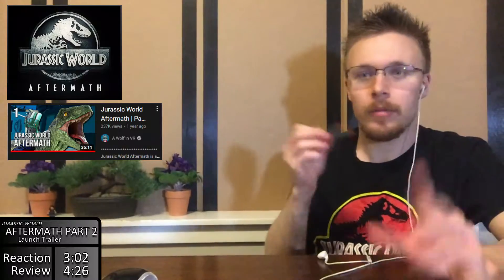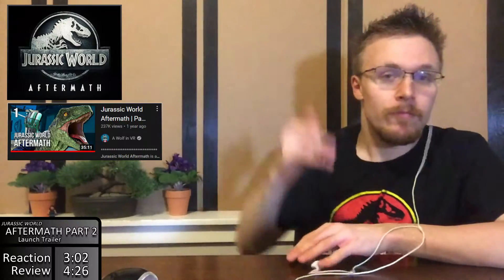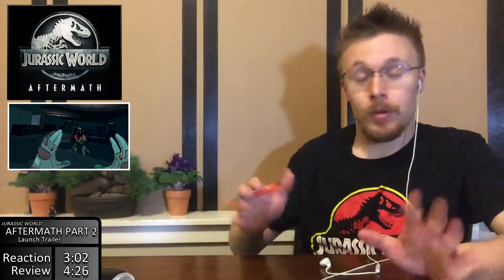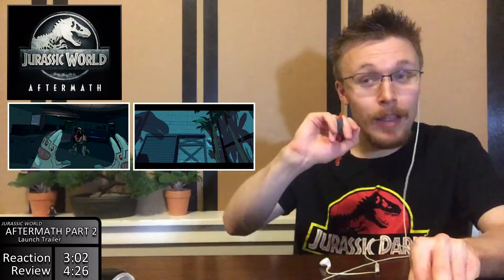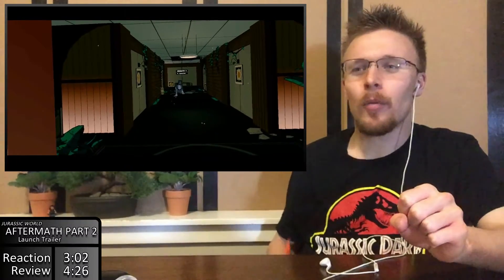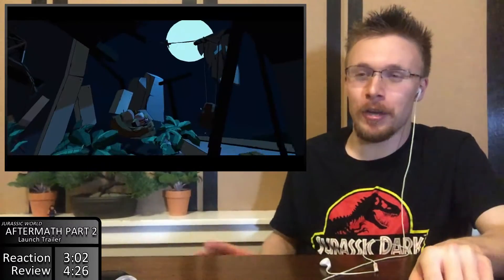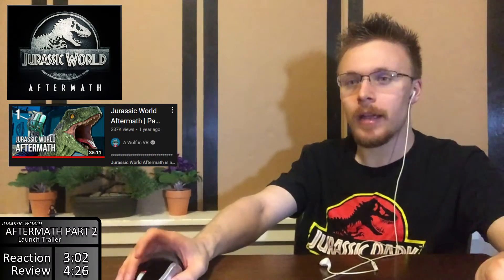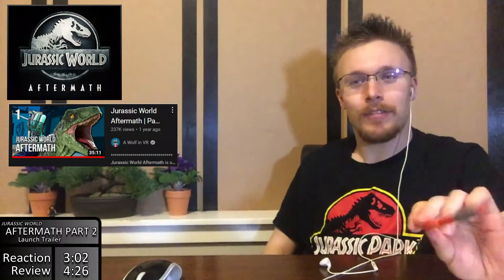Reaction to...JURASSIC WORLD AFTERMATH PART 2: Launch Trailer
Media of Focus: JURASSIC WORLD AFTERMATH

Synopsis (as of January 30, 2022):
      "A suspenseful VR Survival game. You crash land on isla nublar in the aftermath of Jurassic World (2015). You are trapped in a research facility and must use stealth to recover information and a way to get off the island while evading velociraptors."
          --IMDb

Content Locations:
Reaction - 03:02
Review - 04:26

Original Publication Date: January 30, 2022
Don’t forget to “like” this video if you enjoyed it, and feel free to tell me what you think of my reaction of the project of focus in the comments section down below.

I also upload all of the content on this channel to other platforms. You can follow my content through these sights below:

3) Coinbase: DM me through Social Links listed above.

As always, God bless you, and have a great day.